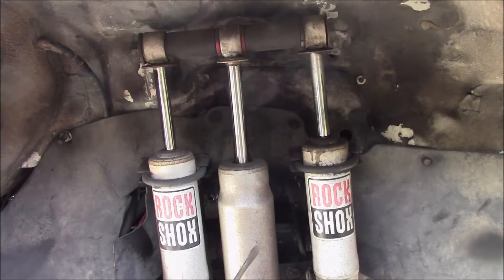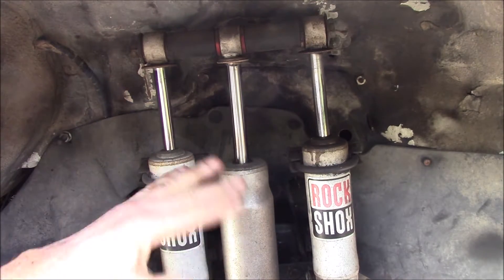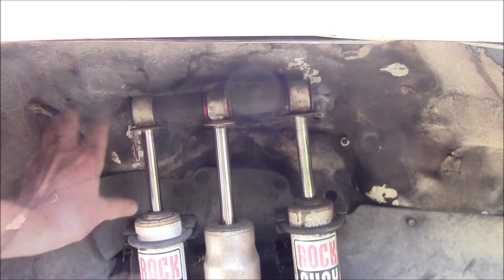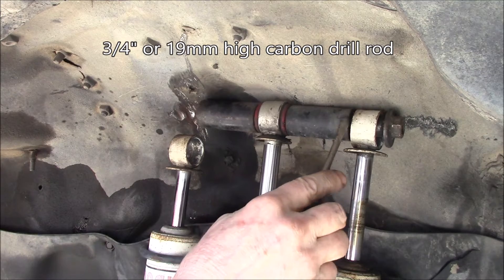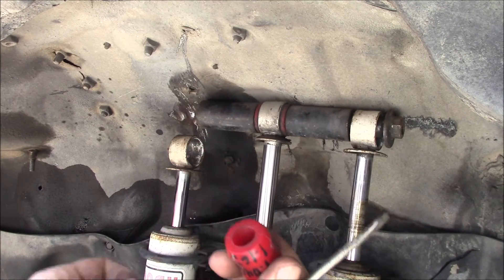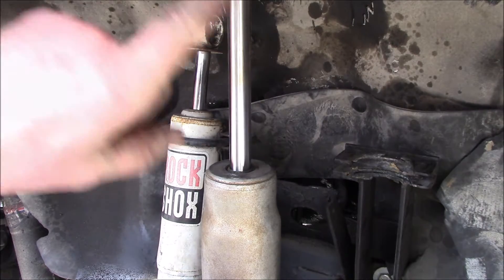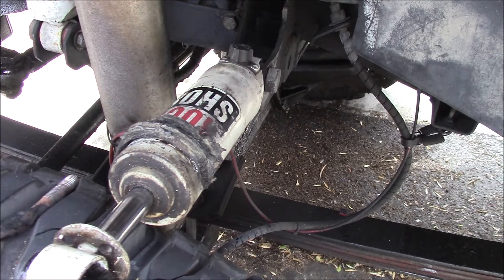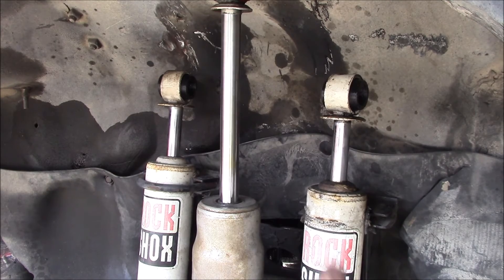3D Printed (TPU) Shock Bushings for the 4Runner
Testing out 3D printed TPU shock absorber bushings on the 1985 4Runner.

Initially, I had fastened the side shocks to the factory shock tower with a couple of bolts.  This made for a nice, narrow setup, but it over stressed the steel of the factory shock tower and that ultimately failed.  So I redesigned the mounting bracket to be separate from the factory tower.  That made the setup wider and I needed to lengthen the 3/4" steel rod top mount.  That made the rod too long to fit into the shocks in 1 piece, so I had to add a 1-1/2" long extension that can be removed to get that rod in and out of the shocks.    I also added a pair of steel spacers, that fit between the top of the shocks, to hold them in position side to side.

I figure this is a good place to test out these 3D printed bushings as it's not a "mission critical" part.  After all, I drove the truck for some time before I tracked the strange noise from the front to the missing bushings.  If anyone wants to try these bushings out, please report back on your results.  Now, if you need to replace the original bushings, Rancho does offer reasonably priced replacements.  But if you need a modified bushing, by all means consider 3D printing a replacement.

J. Stevenson was also one of the early advocates of using Toyota mini-truck rear springs up front (a.k.a. RUF) and I think I was one of the first to run RUF spring on my 4Runner:

One drawback of the shock setup is the number of shocks required.  I picked up the 4 - RS9120 shocks on a "buy 3 get 1 free" sale at 4WPW.  I think I had the original RS5010 shocks and later swapped to the RS9012 and finally the RS9012XL gas pressure shocks.  But I figure the money saved on the essentially free springs went to pay for the additional shock absorbers.

Why not cut a hole in the top of the wheel well and run a taller shock tower?  In my case, there's "stuff" on top of the wheel wells in the engine compartment.  I have my on-board air compressor on the passenger side:
There's stuff on the driver's side, too, like the ignitor and coil, cruise control servo, my hot water shower valve, on-board welder controls, etc.  Sure, that stuff could all be relocated, but if I keep the wheel wells intact, I can have the shocks below and all that other stuff on top.